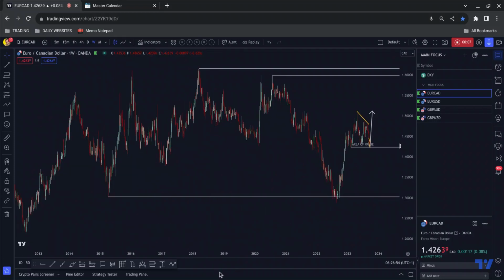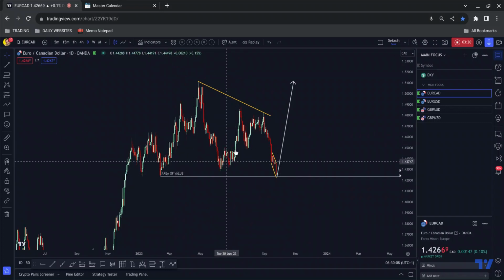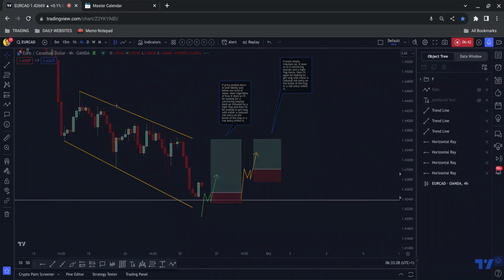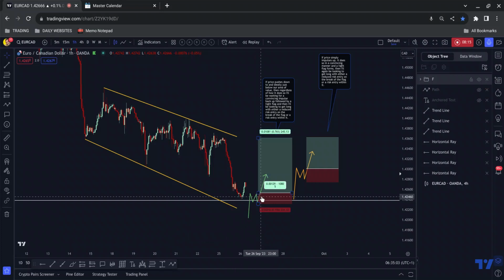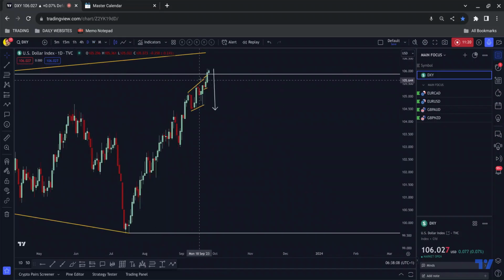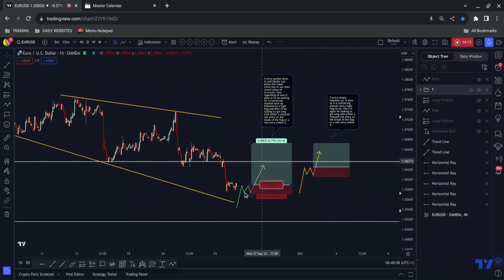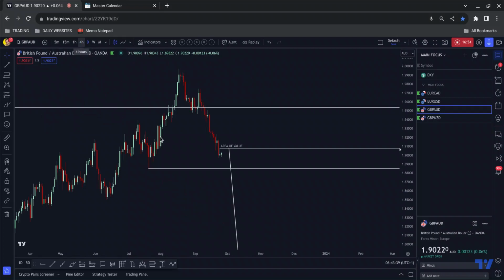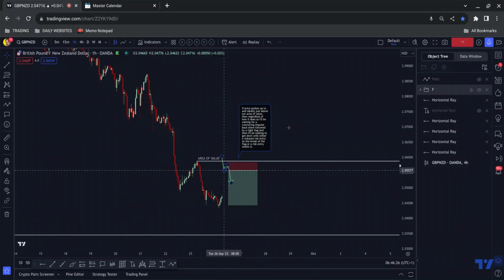EUR/CAD Long, EUR/USD Long, GBP/AUD Short and GBP/NZD Short